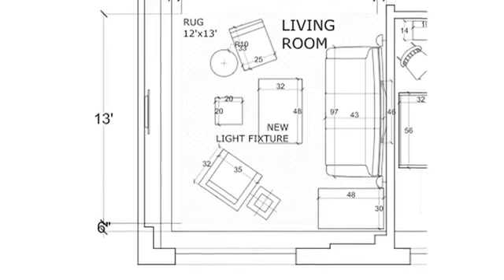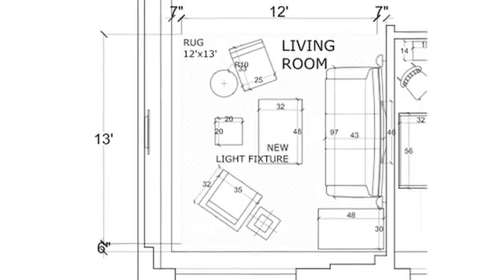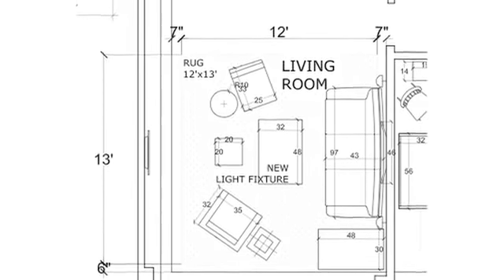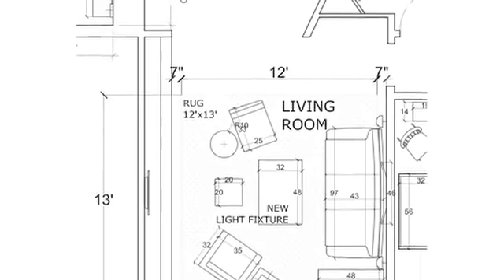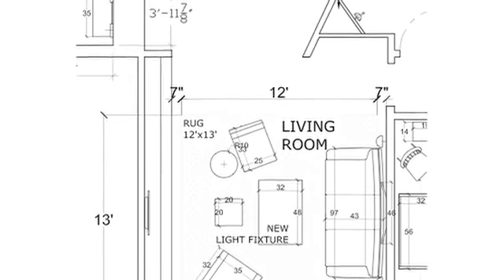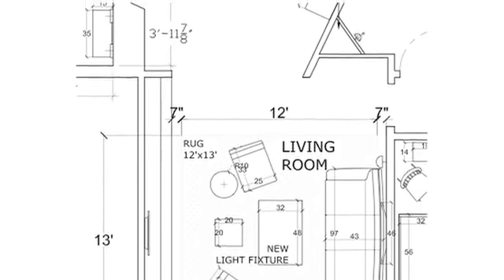Living Room Decoration Inspiration Home DÃ©cor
Tips & Tricks to get the ultimate living room for you